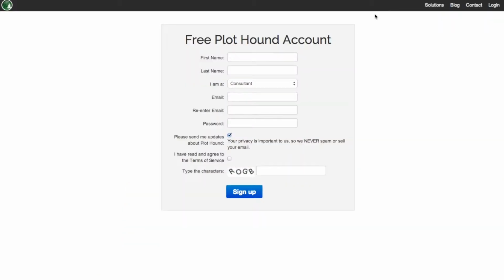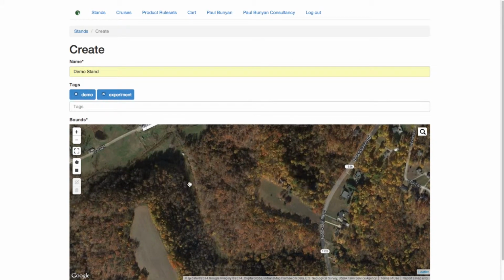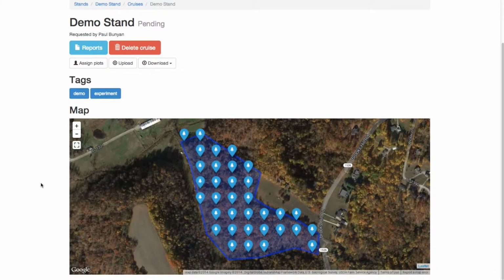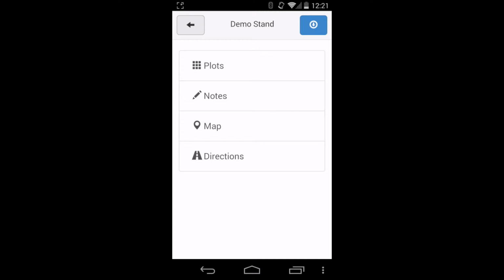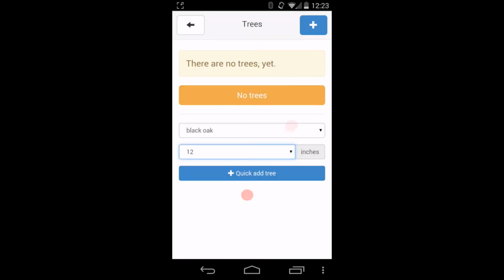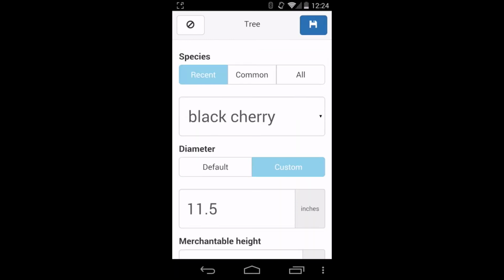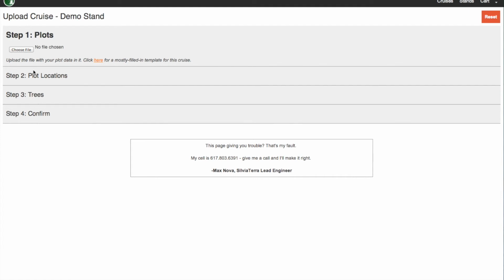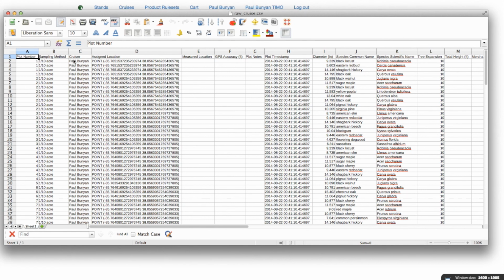Plot Hound screencast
An overview of how Plot Hound works and how to get started.  Narrated by Max Nova, founder of SilviaTerra and creator of Plot Hound.

and start cruising today!